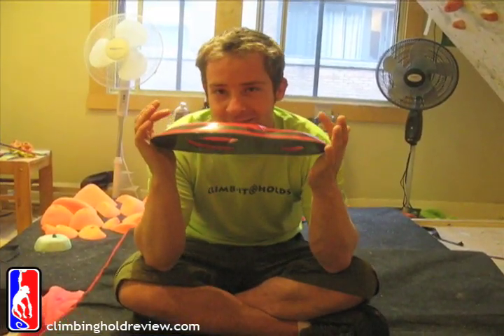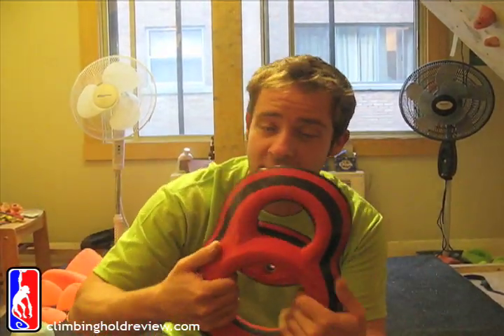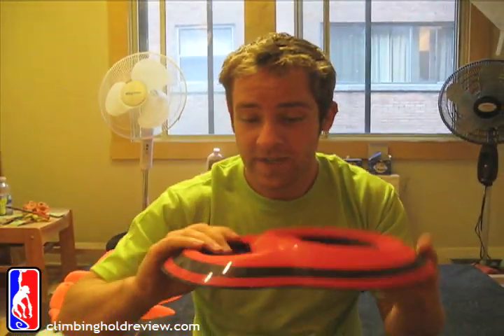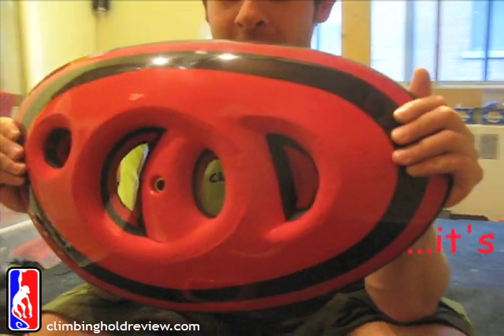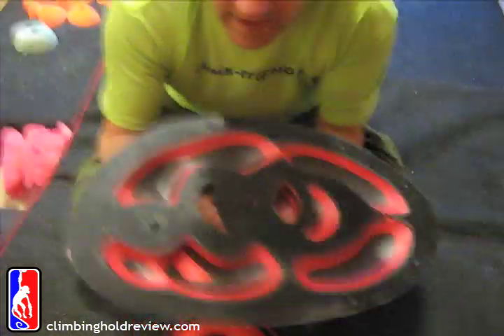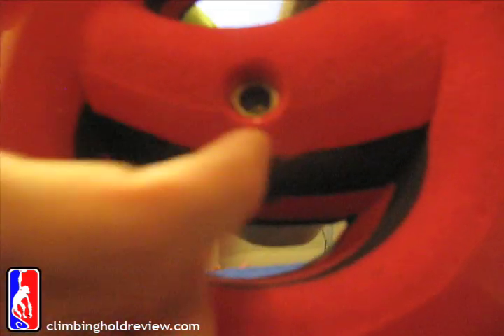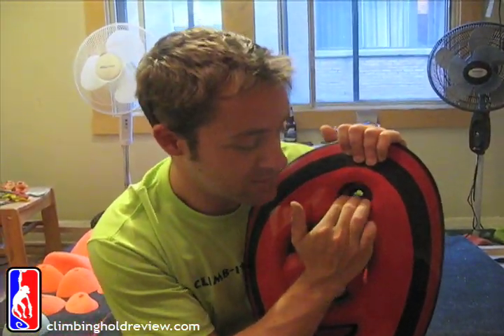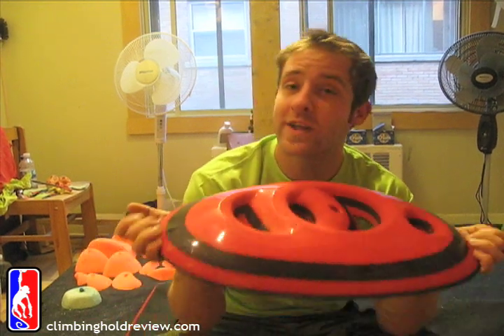Testing DRCC's Trip Hole and Double Barrel Walkthrough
Dual texture climbing holds that are going to trick a lot of people and probably leave them over a barrel. We were caught out a few times with these :)